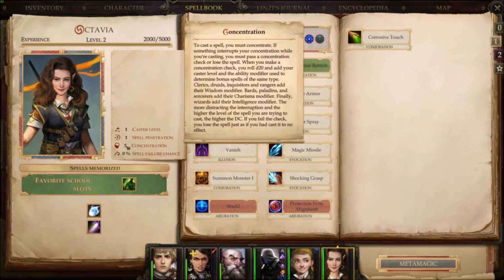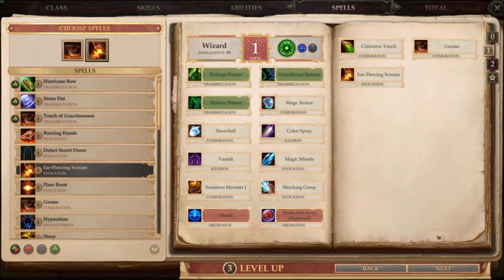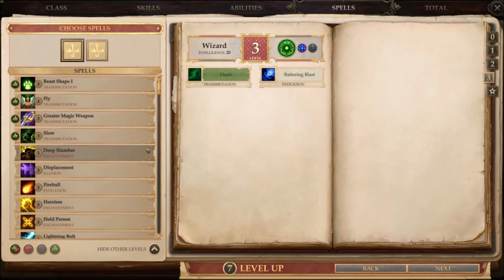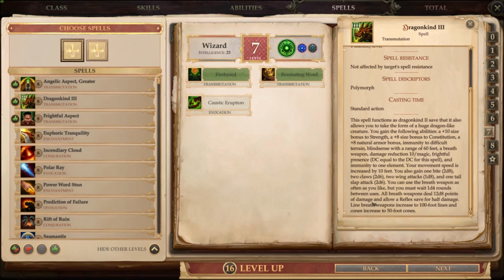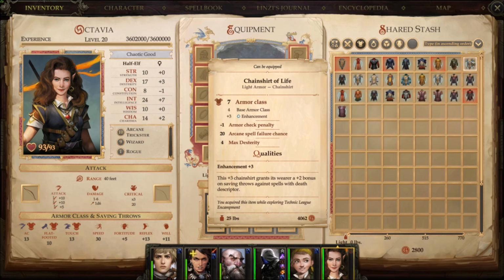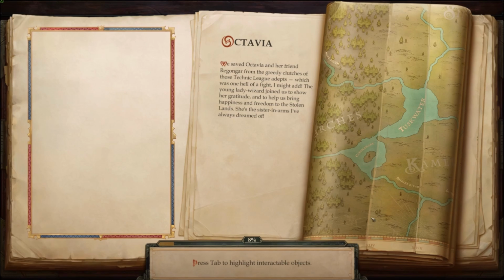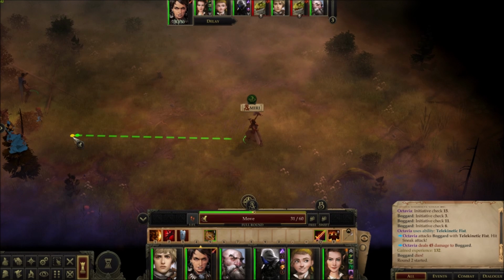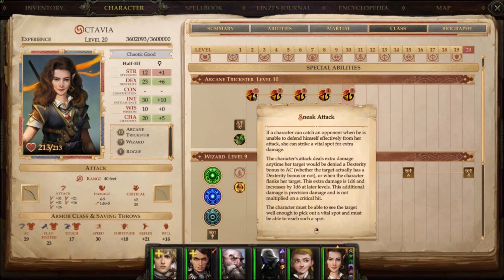PF:KM; Teammate "Octavia" UNMODDED Arcane Trickster Build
HI all! Brothermutant here. This is another in a series of vids showcasing how I might level your various allies. I plan to do vids for most (if not all) of your found teammates, both as a MODDED version as well as the UNMODDED variety so that all can get a feel for what I might do with these deadweights... err, I mean, viable and useful allies against evil.